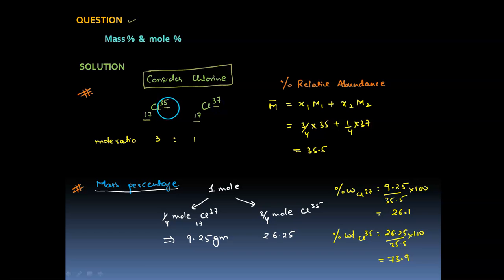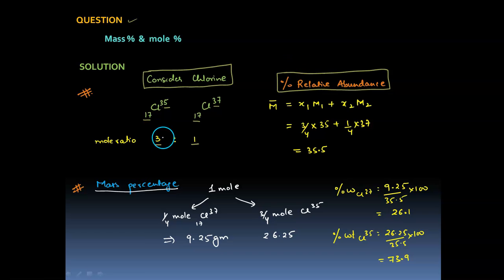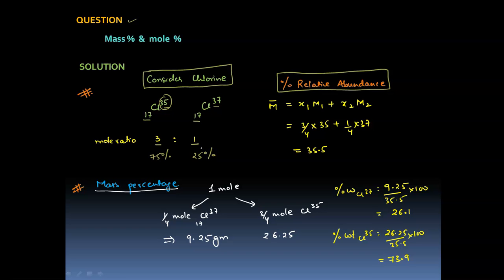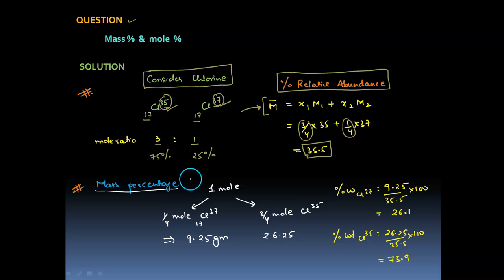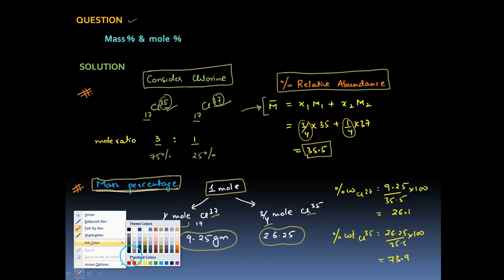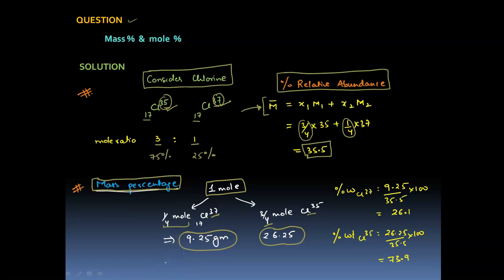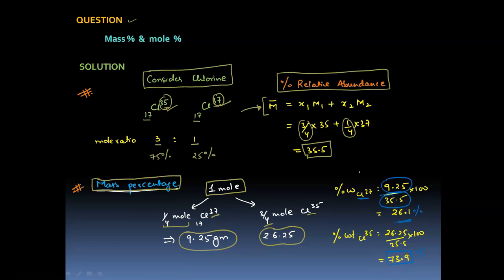stoichiometry gm22 23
A video highlighting mass % vs mole %